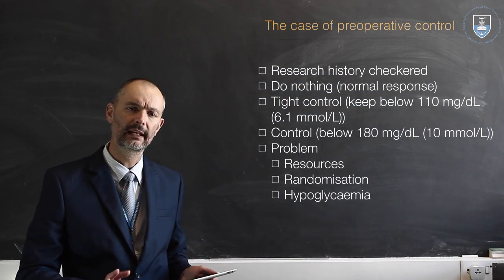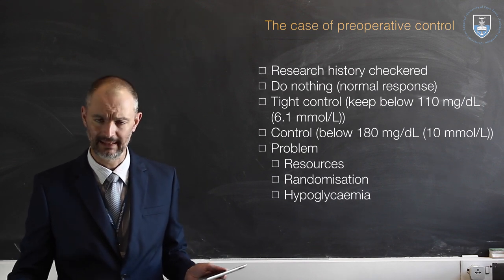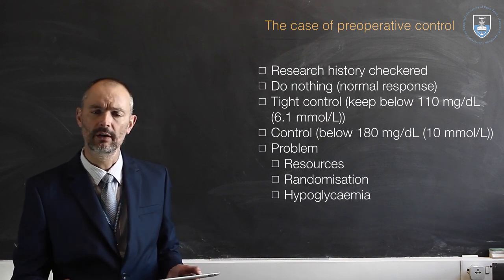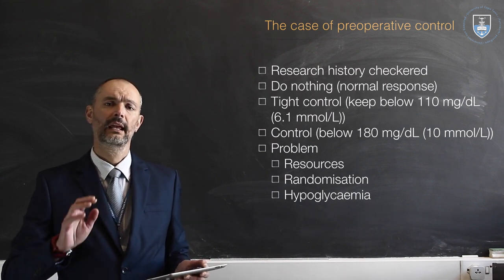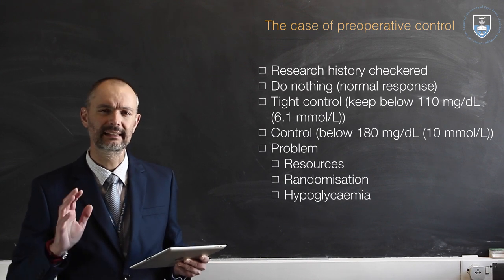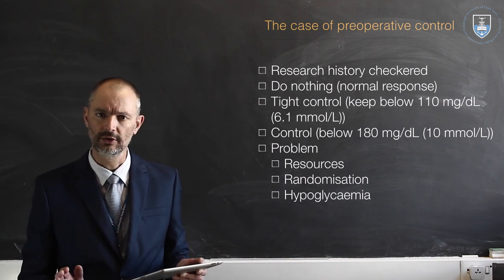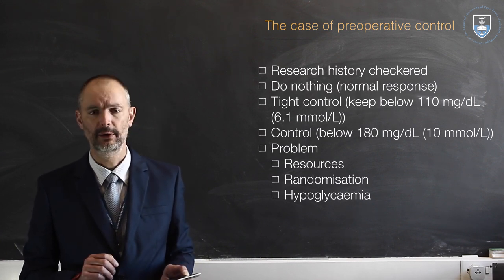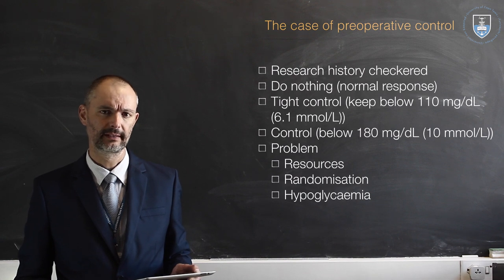Lecture 03 Perioperative management of the diabetic patient part 3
The perioperative management of the diabetic patient part 3.